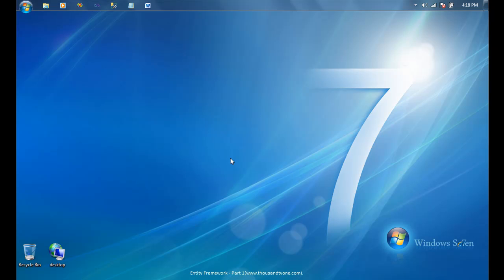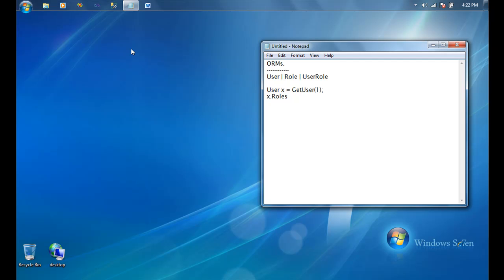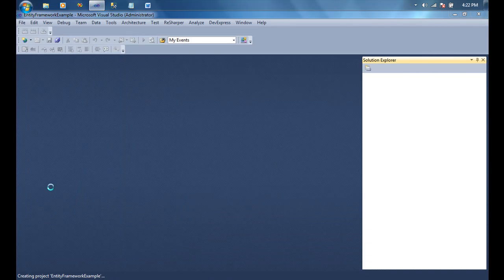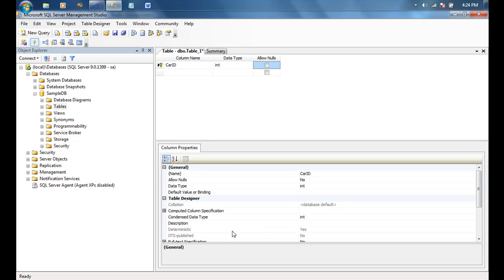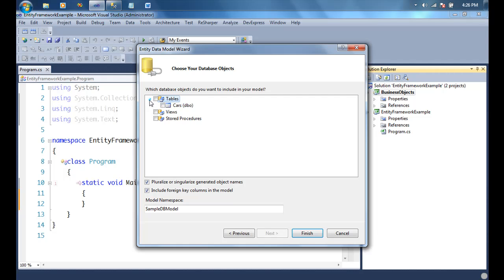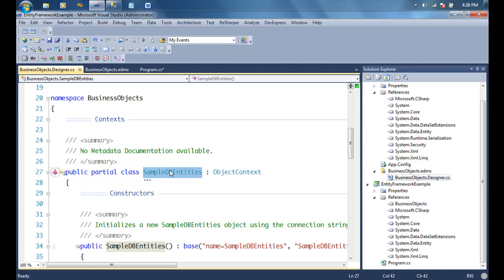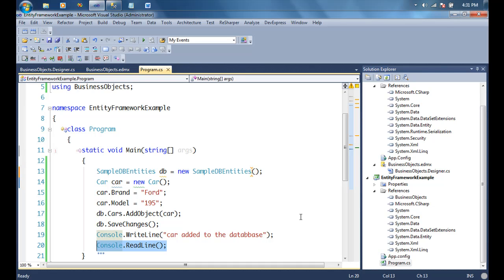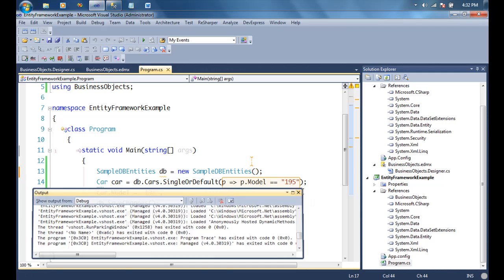Microsoft Entity Framework (Part 1).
This is a series of quick casual talk on Microsoft Entity Framework where this part provides you with a basic introduction to ORMs in general and Entity Framework in particular and then dives into Add, Update, Delete operations using a single database table.